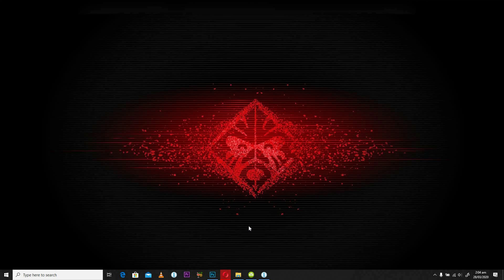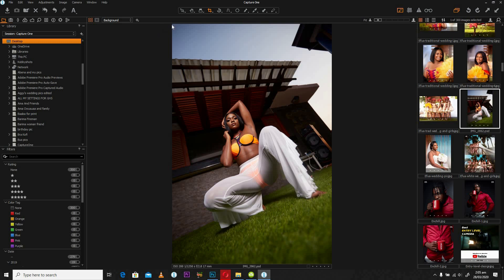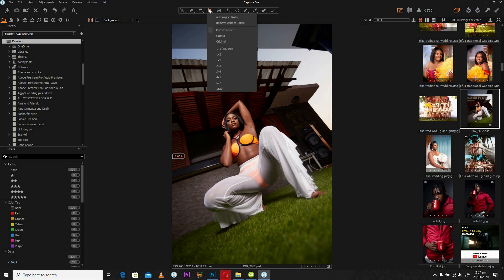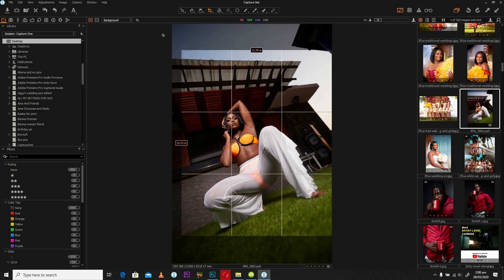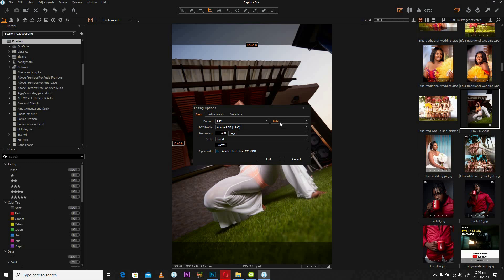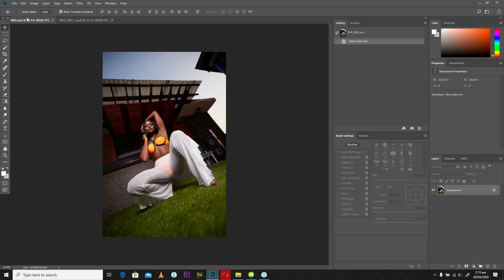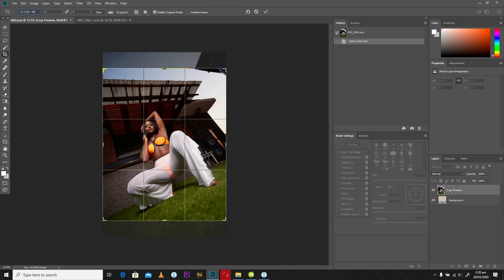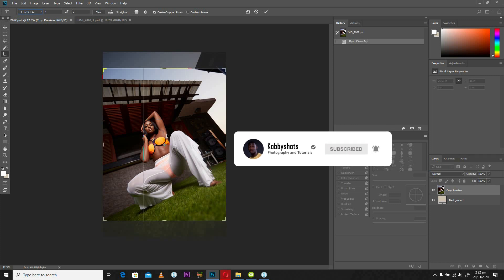How to Resize your Images In Capture One and Adobe Photoshop for INSTAGRAM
In this video, I show you two ways to properly crop and resize your images for Instagram in Capture One and Adobe Photoshop